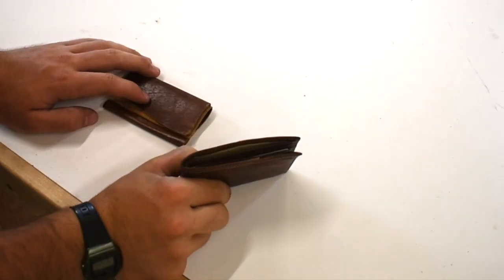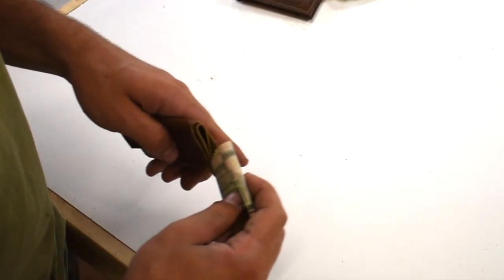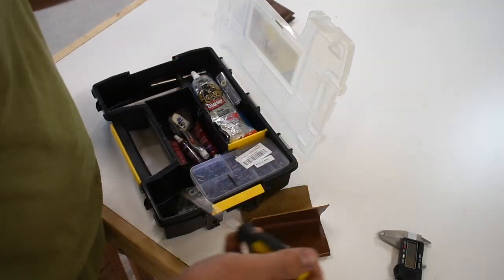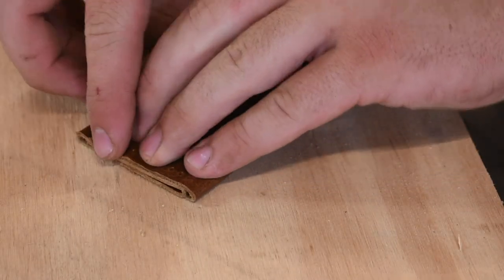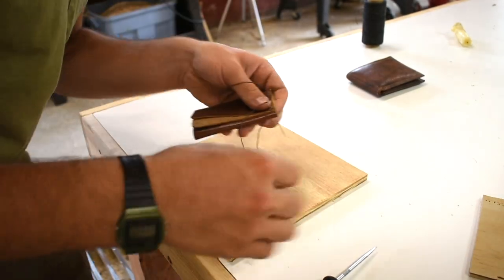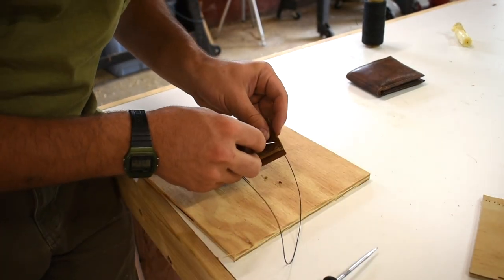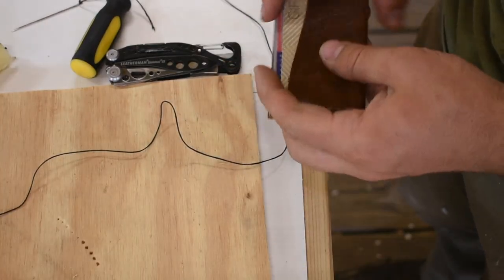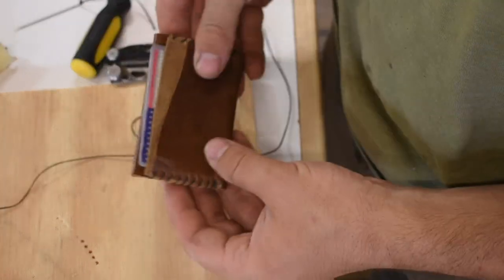Wallet making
If Aragorn had a wallet it would look like this.